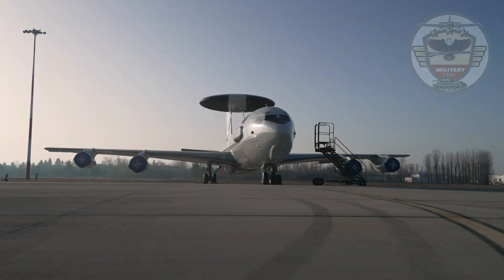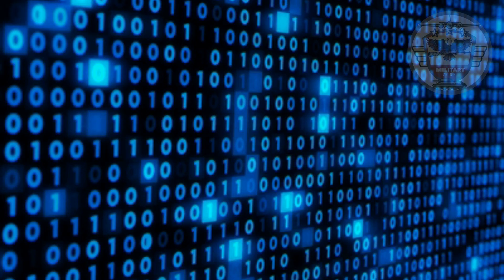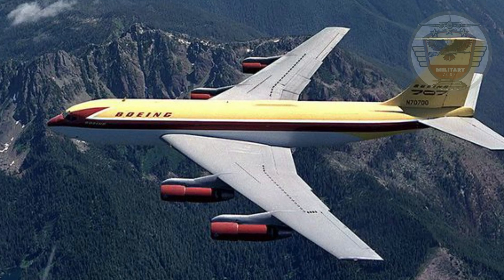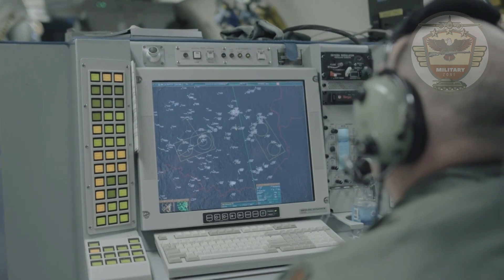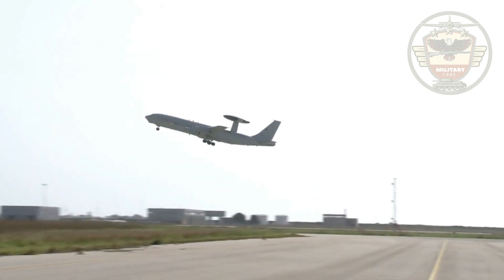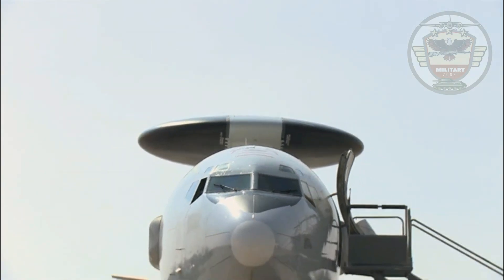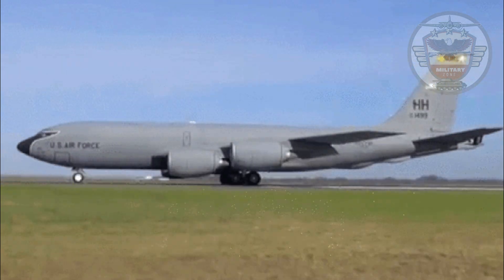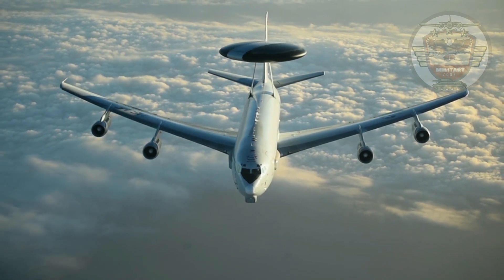Meet E-3 Sentry AWACS : The Eyes in The Sky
The E-3 Sentry is an American airborne early warning and control aircraft developed by Boeing. E-3 are commonly known as Airborne Warning and Control System or AWACS. Derived from the Boeing 707 airliner,The aircraft provides an accurate, real-time picture of the battlespace to the Joint Air Operations Center. AWACS provides situational awareness of friendly, neutral and hostile activity, command and control of an area of responsibility, battle management of theater forces, all-altitude and all-weather surveillance of the battle space, and early warning of enemy actions during joint, allied, and coalition operations.